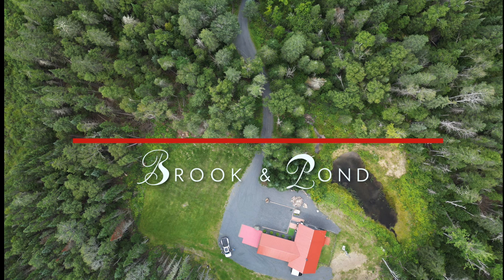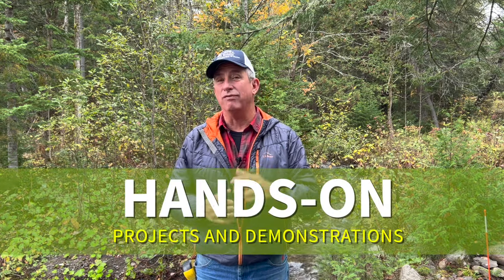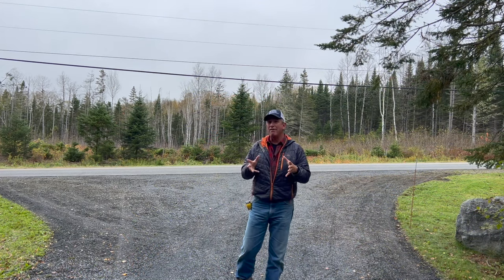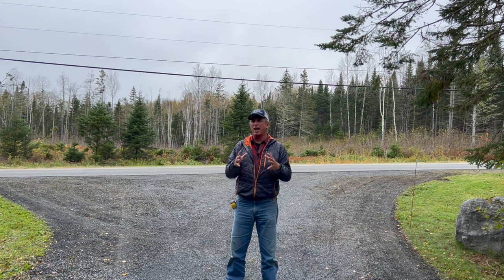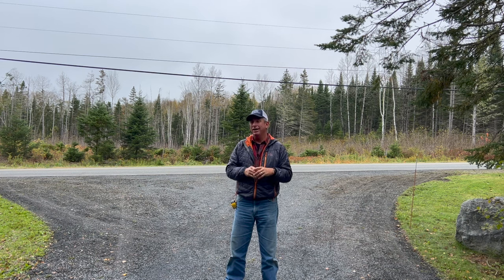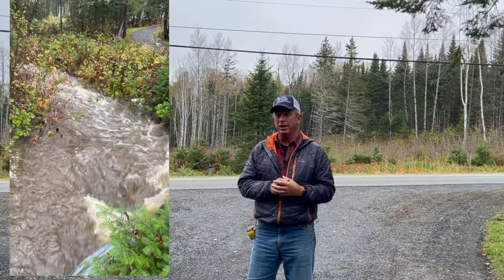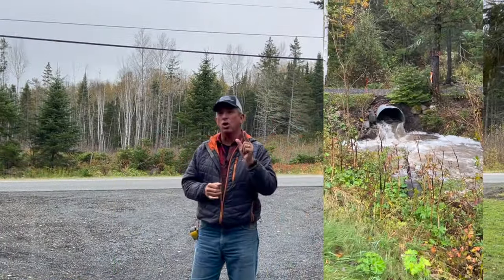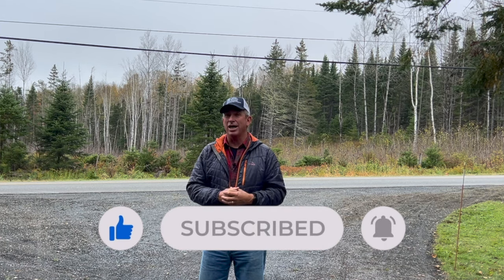THE NEW DIGS AT BROOK & POND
Well, we have gone and done it now...find out where the Yard Coach Channel is headed, what's in store for our viewers and listeners, and find out how you can benefit from all the new changes at Brook & Pond.

15-Step DIY Landscaping Project Checklist (Guide + Bonus Podcast)

EDs

00:00 Coming Up…
00:30 Introducing Brook & Pond
01:43 Where is Yard Coach?
02:31 Hands On?
03:41 Pride Starts HERE
06:18 Walk Meets the Talk
07:41 Advice & Opinions
08:53 Join the Transformation
09:20 Yard Coach on Patreon